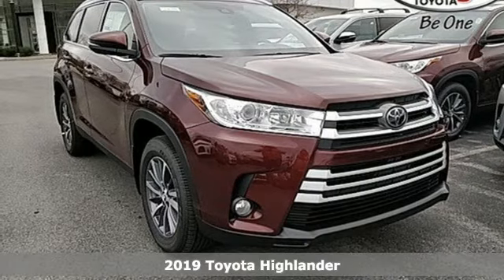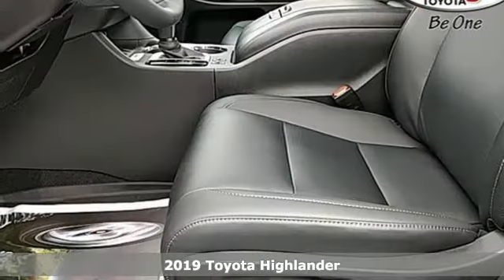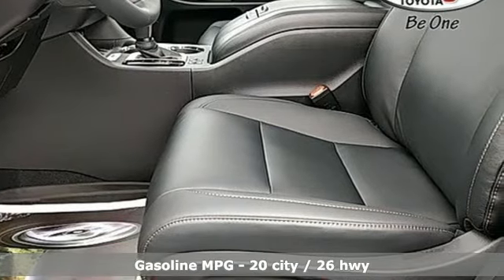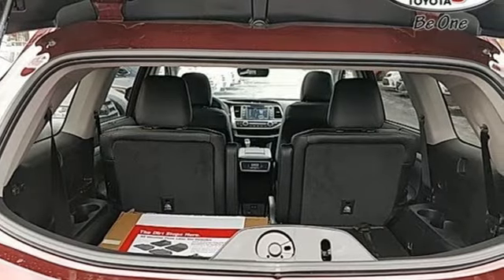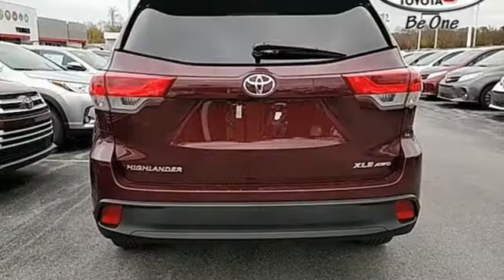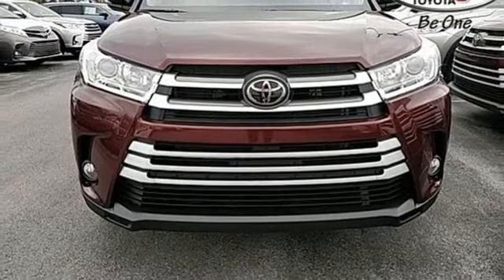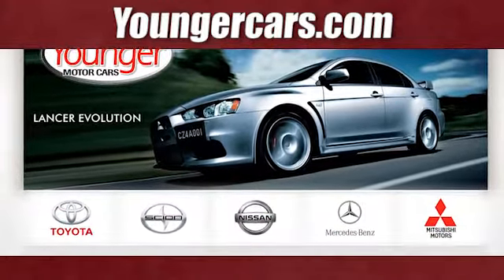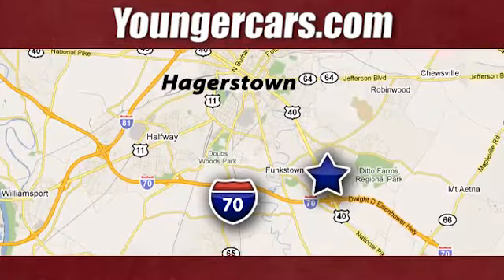New 2019 Toyota Highlander Frederick MD Hagerstown, WV V2951800 - SOLD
Year: 2019
Make: Toyota
Model: Highlander
Trim: XLE
Engine: 6 Cyl. 3.5 L
Transmission: Automatic
Stock #: V2951800
VIN: 5TDJZRFH4KS932617
Recent Arrival! 20/26 City/Highway MPGInternet Value Pricing...Our Internet Value Pricing Mission at Younger Toyota Scion is to present Value Pricing to all of our customers.Preowned Internet Pricing is achieved by polling over 70,000 pre-owned websites hourly. This ensures that every one of our customers receives real-time Value Pricing on every pre-owned vehicle we sell.We do not artificially inflate our preowned prices in the hopes of winning a negotiating contest with our customers!We do not play pricing games. After being in business for 42 years, we realized that Internet Value Pricing is by far the best approach for our customers.Since 1976 the Younger family has been serving the Tri-State area with one of the best automotive experience available. Being a family owned operation allows Younger to take a caring attitude towards it's customers for long-term relationships. Our Dealership is built around customer service with a dealer who really takes you seriously. Our new state-of-the-art Toyota Building is full of new and exciting features like Wifi (Wireless Internet), Flat Screen TV's, leather comfy chairs in the Service Waiting Area, a coffee/cappuccino machine, fresh donuts daily, a slushy machine and complimentary popcorn. We also offer complimentary hot dogs and Quizno's subs at lunchtime when you're here for a service appointment!So, if you're looking for a quality vehicle and superior customer service, contact us and we will deliver.You have my personal commitment to a fun and rewarding automotive experience!Brandon Younger Owner/President. Price includes: $1,000 - TMS Customer Cash - CAT. Exp. 12/03/2018 Explore every possibility with the 2019 Toyota Highlander. This SUV features an inspired front fascia with a dynamic front grille and expressive headlights, which now feature daytime running lights, amplifying its signature look. And dona€TMt forget about the brilliant LED taillights for added visibility in the rear. The Highlander also shows off its athletic side with a selection of available alloy wheels. The roomy interior gives you enough space to seat up to 8 people and provides more comfort along the way with reclining third-row seats. Available second-row captaina€TMs chairs help the Highlander comfortable seat 7 and offer the same great versatility. The 60/40 split third-row seat also has the ability to fold flat to accommodate your cargo needs. Your passengers can have the whole sky to entertain them, thanks to the available panoramic moonroof. If they need a little more, therea€TMs the available rear-seat Blu-ray entertainment system. This 9-inch display screen comes with RCA jacks, remote and 2 pairs of wireless headphones. Highlander comes standard with the 2..7liter 4-cylinder automatic engine, but you can opt for the available 3.5liter V6 direct-injection engine on SE and Limited trims. Combined with an 8-speed automatic transmission you get more control on the road. The available stop and start engine system shuts the engine off when the car is at rest (at a stoplight) to help you save more fuel. And when the road gets adventurous, this SUV embraces it with available dynamic torque-control all-wheel drive. Leta€TMs not forget hauling power a€“ the Highlander can be equipped to tow up to 5,000 lbs. The Highlander offers a range of convenient features for staying connected on the road, including 5 USB ports, driver easy speak to communicate with rear passengers and Entune app access. Youa€TMll also find a comprehensive suite of safety features such as blind spot monitor with rear cross-traffic alert and birda€TMs eye view camera.

Be One!

You’ll find safety inspected used cars, current New Toyota specials, used car specials, and directions to our dealership in